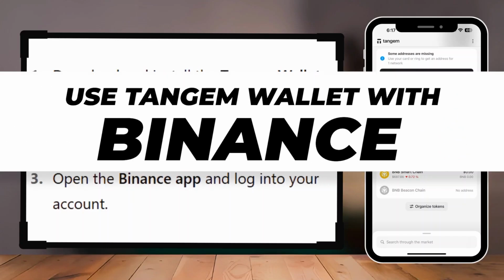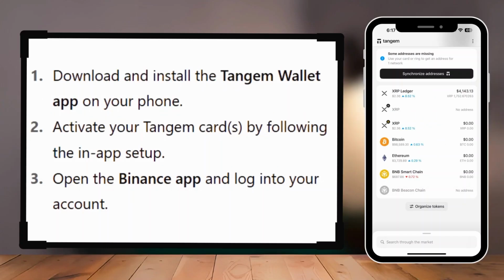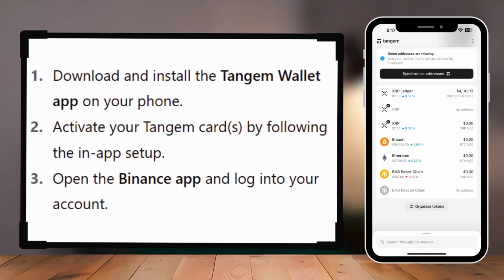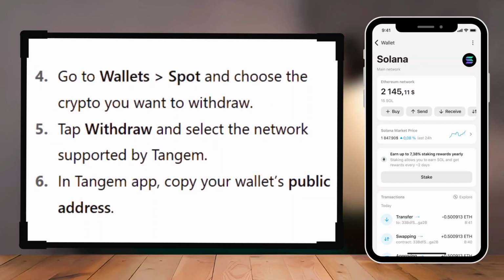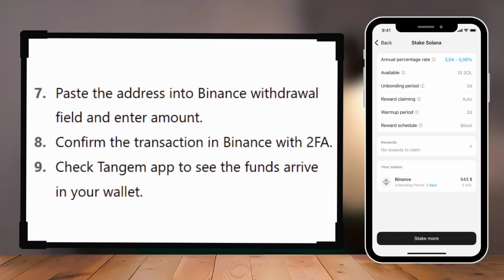NEW! How To Use Tangem Wallet With Binance | Step-by-Step Tutorial!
NEW! How To Use Tangem Wallet With Binance (2025) – Step-by-step tutorial on connecting and using your Tangem Wallet with Binance safely and efficiently. Learn how to manage your crypto, make secure transactions, and keep your funds protected in 2025. Perfect guide for beginners and experienced crypto users!